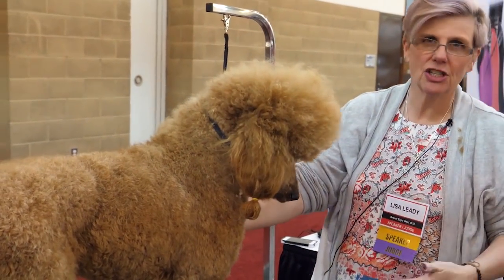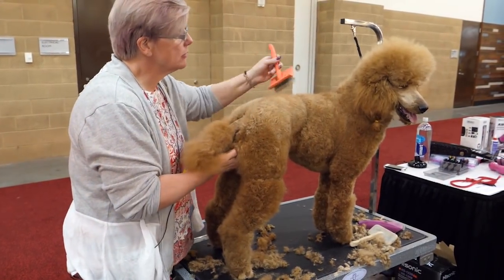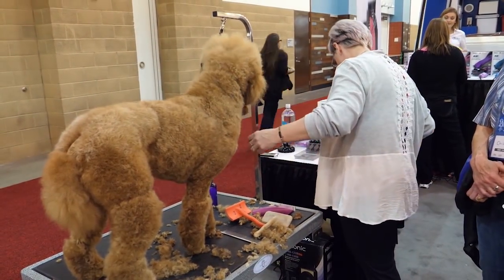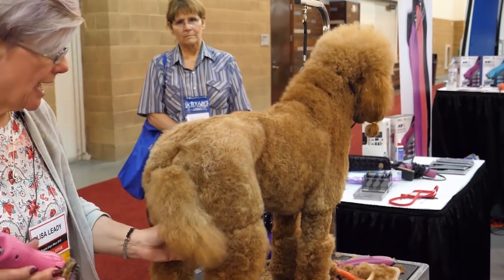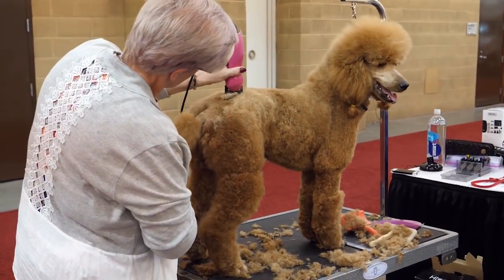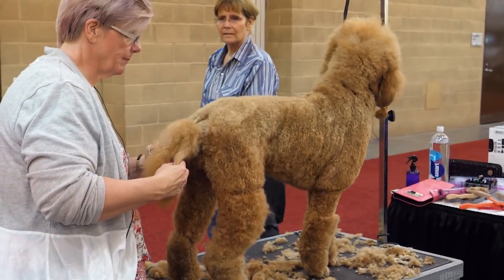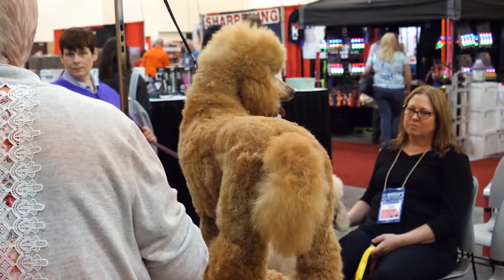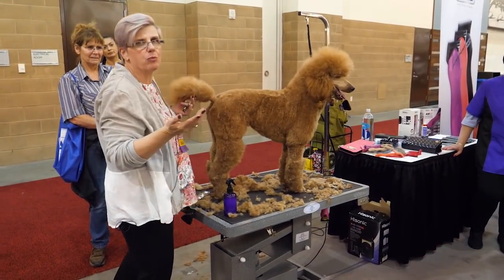Standard Poodle Body Trim with Lisa Leady